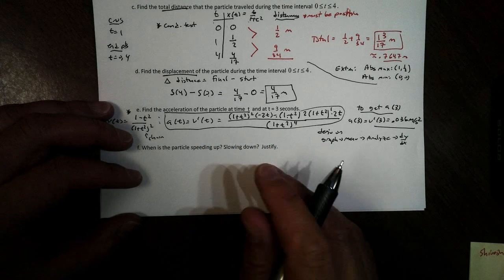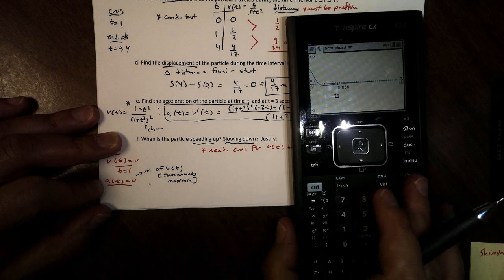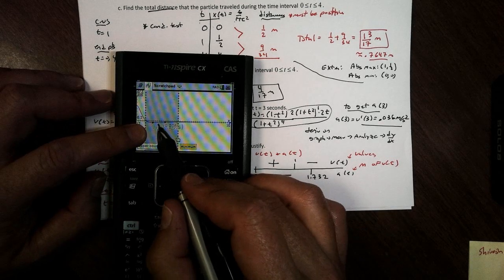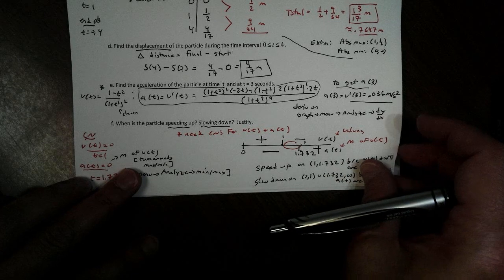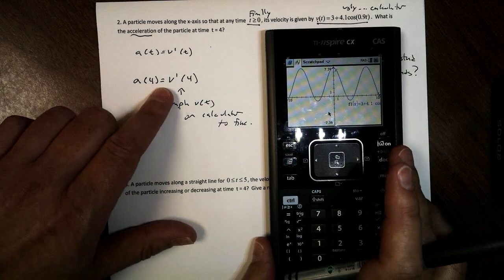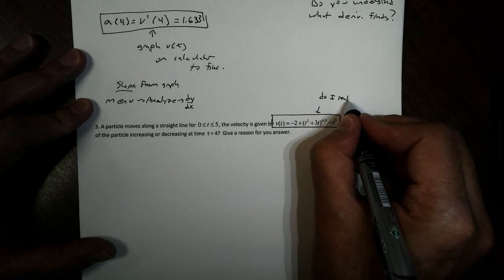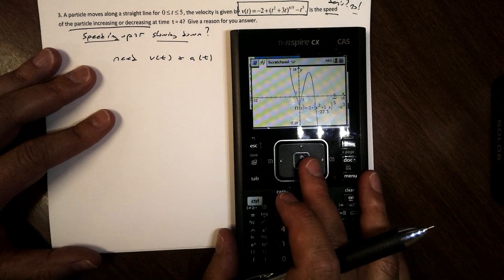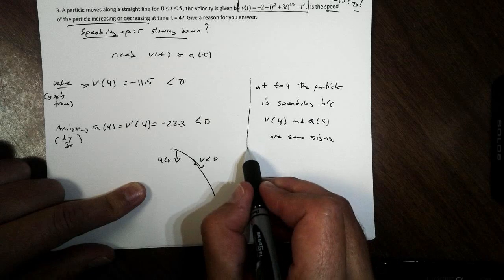Particle Motion Day 3 Calculator Part 2